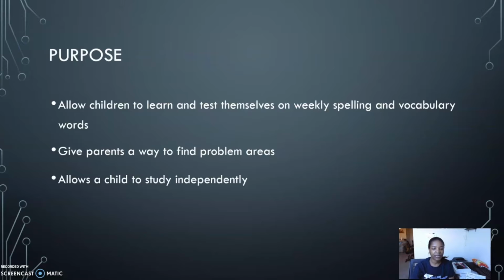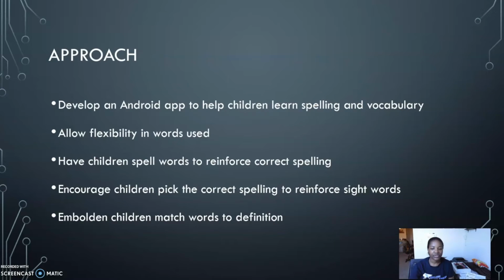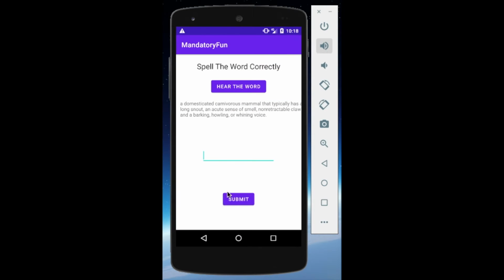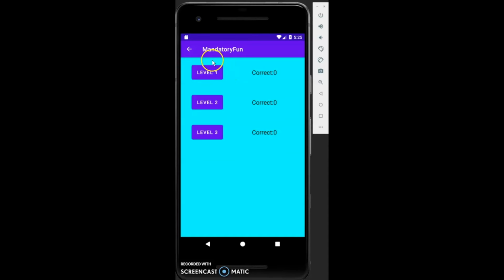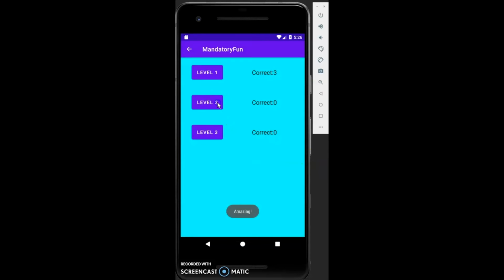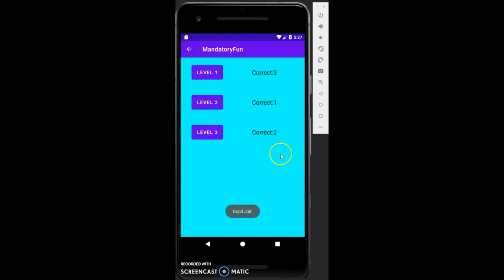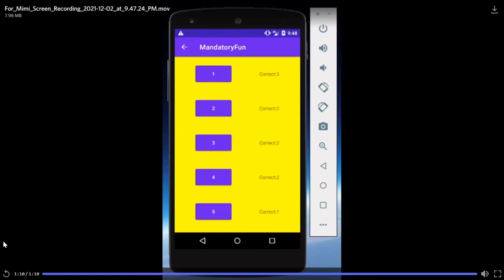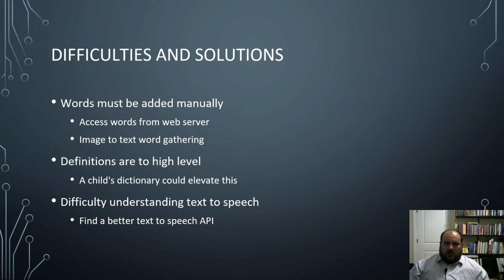Mandatory Fun Application Demonstration (Deliverable X)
Final Project for CEN 4090L (Dr. Gaitros) - Florida State University

Featured in order of appearance:
~ Ganaelle Gilet
~ Joshua Bush
~ Zachary Malone
~ Mimi Hester
~ James Griffith